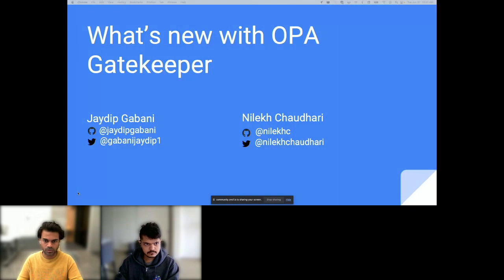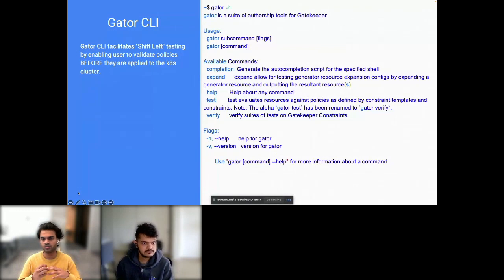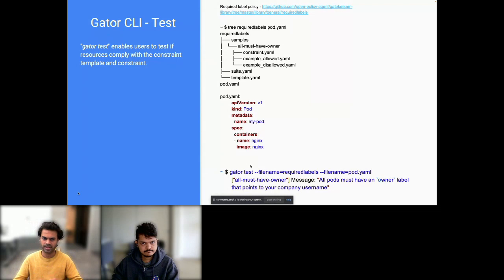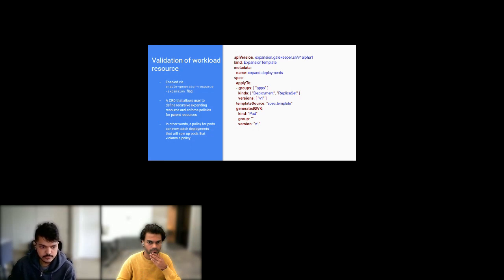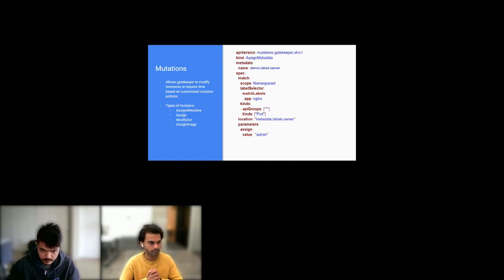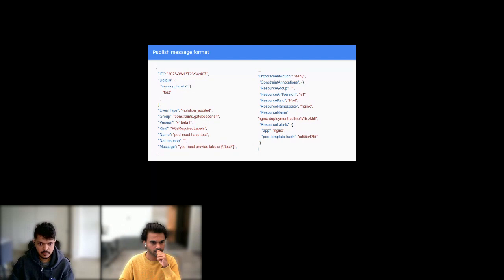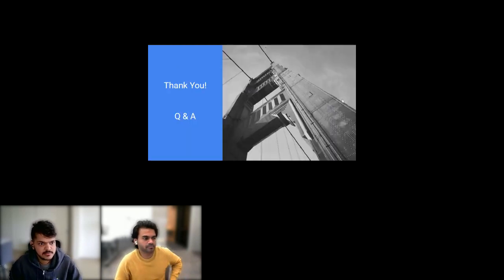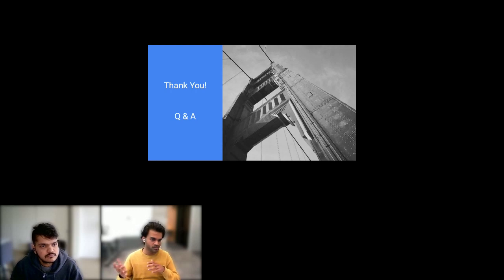What's new with Open Policy Agent Gatekeeper